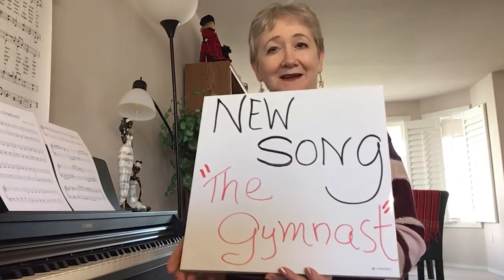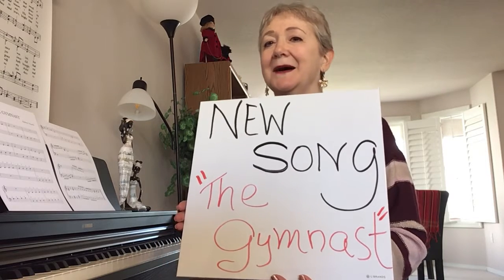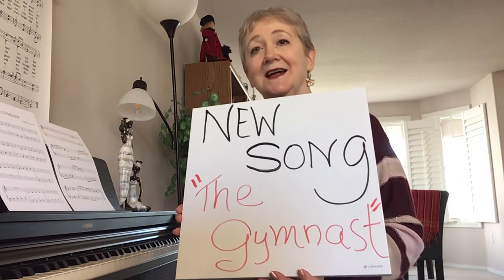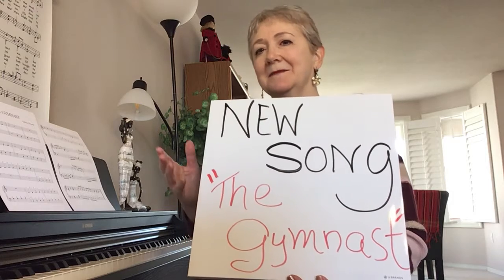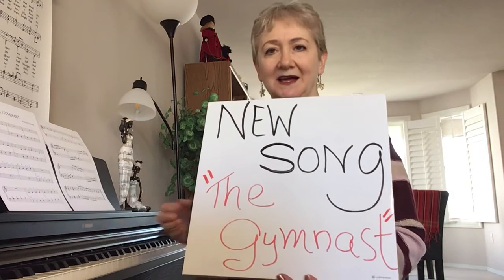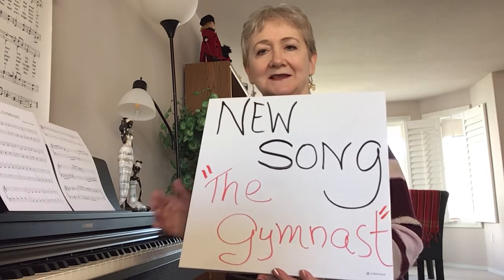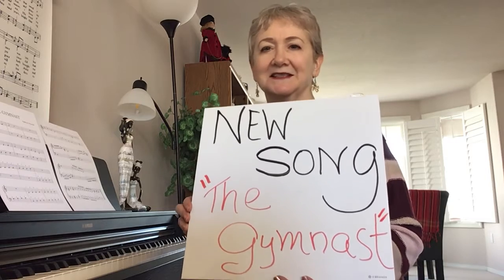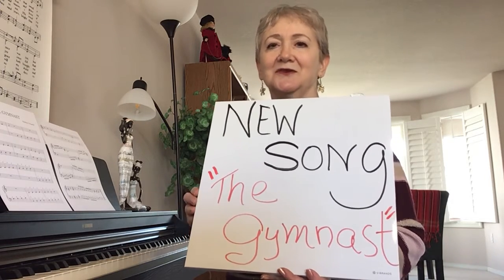3minutepianolessons Video#109 Like my channel & SUBSCRIBE